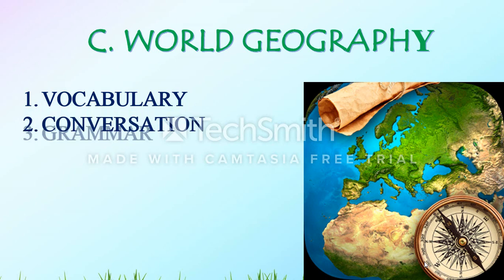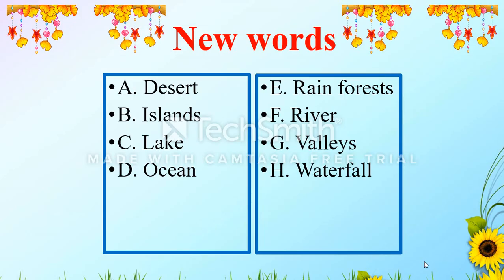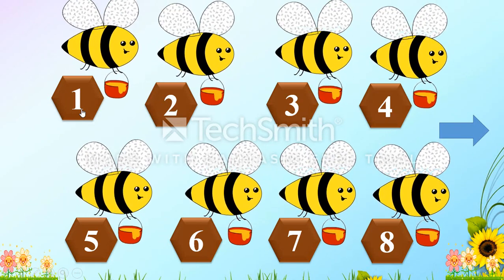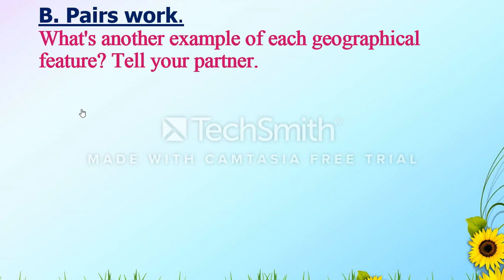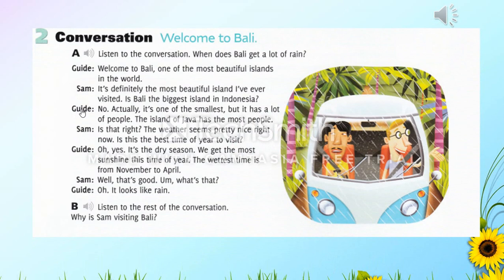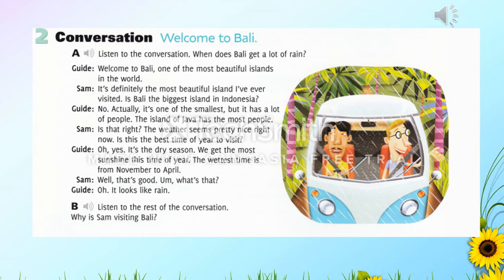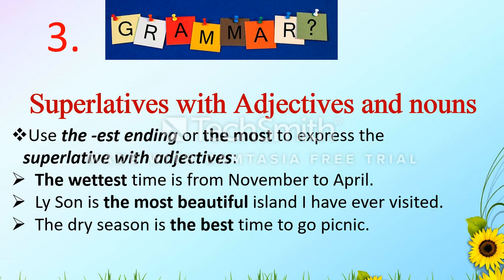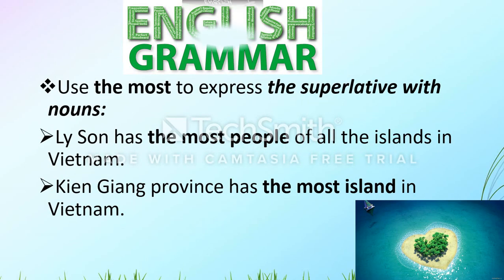Unit 5 Lesson C: WORLD GEOGRAPHY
This is the video lecture for lesson C in Unit 5.
Four Corners Level 2.